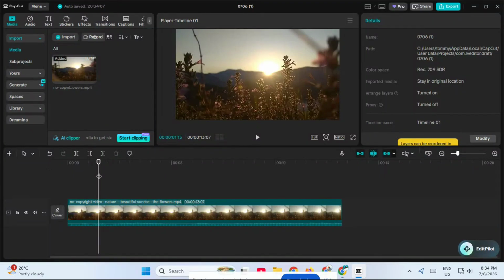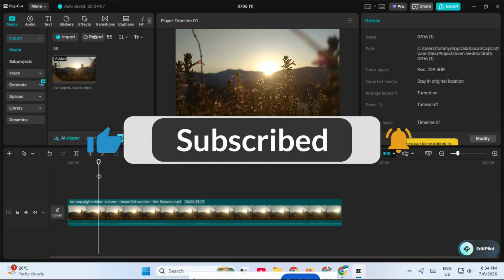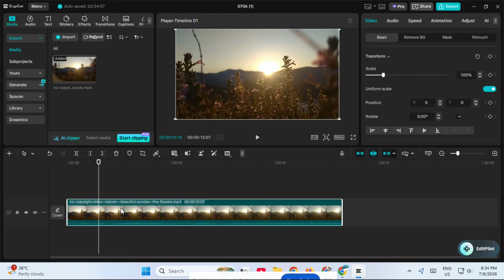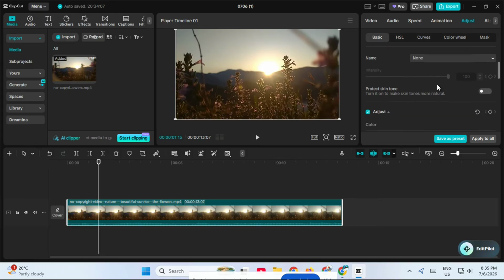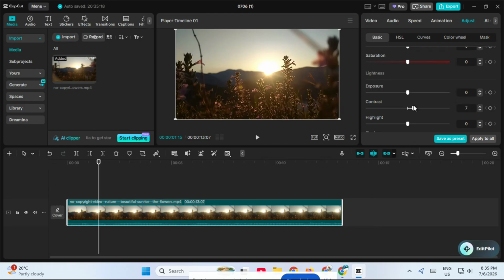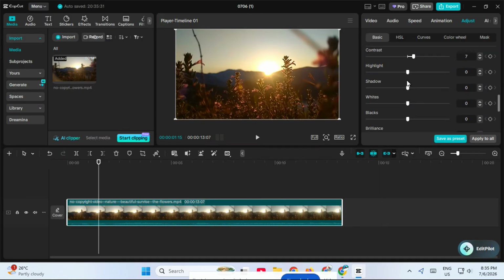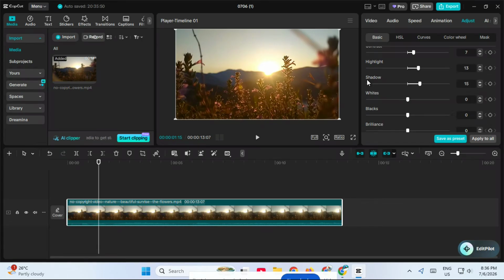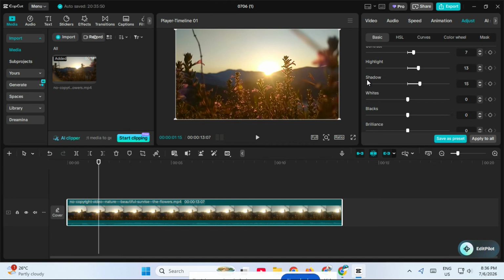How To Fix Washed Out Colors In CapCut Desktop (Easy Guide)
Learn how to fix washed out colors in CapCut Desktop by adjusting contrast, saturation, highlights, shadows, exposure, and brightness for a cleaner, more vibrant look.
Follow this simple step-by-step guide to make your footage look natural, professional, and properly color corrected.

🕚Timestamps:
00:00 Intro
00:16 Open Your Project And Select The Clip
00:34 Open The Adjustment Panel
00:51 Increase Contrast
01:08 Increase Saturation
01:28 Adjust Highlights, Shadows, Exposure, And Brightness
02:15 Final Check And Outro

✍️What You'll Learn In This Video:
• How To Open The Adjustment Panel In CapCut Desktop
• How To Increase Contrast To Fix Flat-Looking Video
• How To Raise Saturation For More Natural Colors
• How To Adjust Highlights Shadows Exposure And Brightness
• How To Make Washed Out Footage Look More Professional

💡Pro Tips:
• Make small adjustments instead of extreme changes
• Compare the preview before and after each tweak
• Use saturation carefully to avoid overly vivid colors
• Lower highlights if bright areas look blown out
• Save your preferred settings for similar clips later

CapCut, capcut desktop, washed out colors, fix washed out colors, color correction, saturation, contrast, highlights, shadows, exposure, brightness, video editing, capcut tutorial, editing tips, video color fix